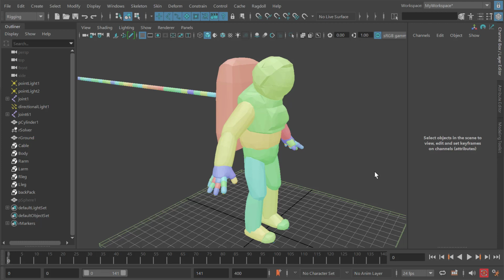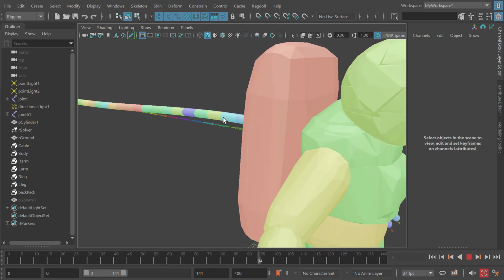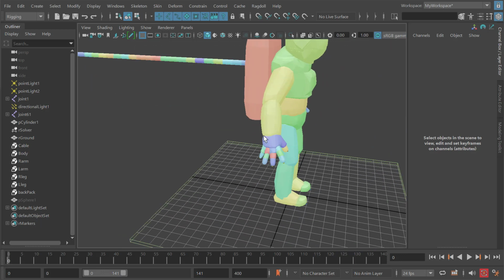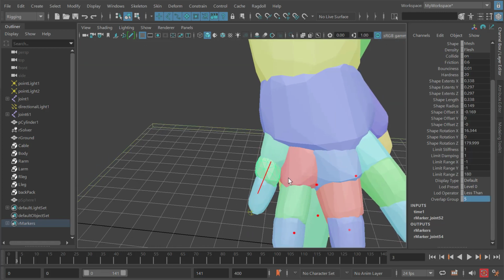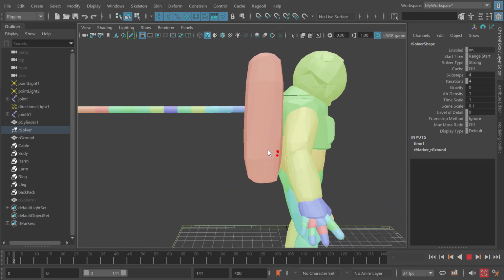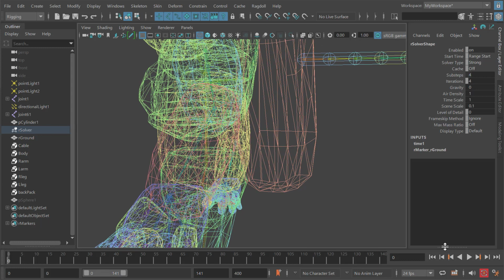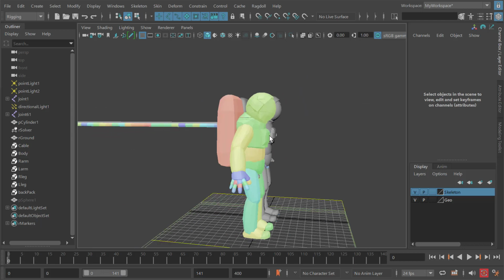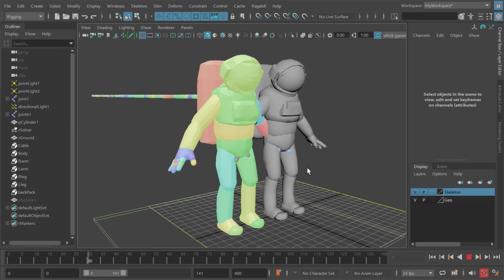Dealing with Self-collisions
Here are two quick tips on how to manage self-collisions on the start frame.

- 00:00 Overview of the problem
- 00:41Draw Contacts
- 01:18 Fingers and the `Overlap Group`
- 03:15 Backback and geometry tweaks
- 04:50 Achieving perfection